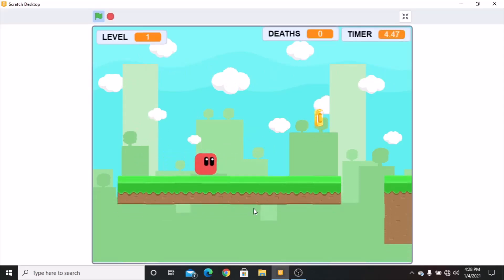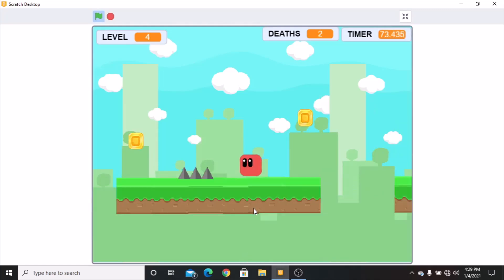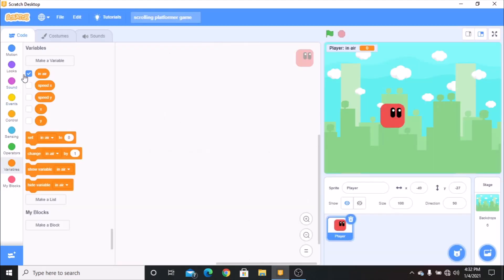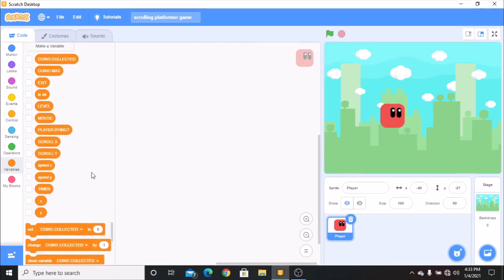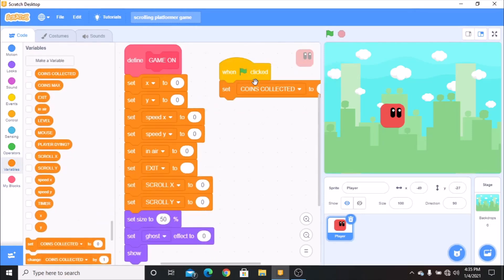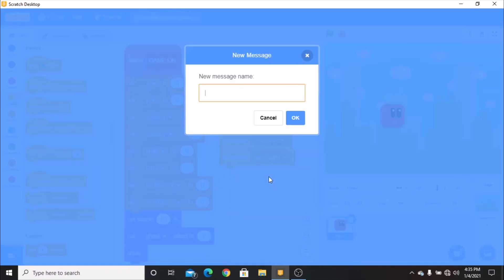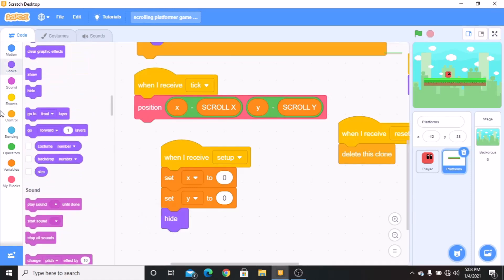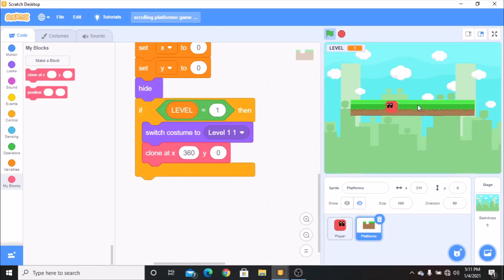How to make a Scrolling Platformer game in Scratch 3.0 | Part 1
Hi guys
In this video series I will be showing you how to make a Scrolling platformer game in scratch
This is Part 1 in making a Scrolling platformer game in scratch

GAME ASSETS DOWNLOAD👇👇
make sure you aren't connected with your school or office account. sign in with your personal Google account to download the sprites.

Or
You can use the starter project. No need to upload or create the variables. Variables are already created.👇👇

Thanks to Kids coding playground and griffpatch for showing us how to make a scrolling platformer game and for the concept

how to make a platformer game in scratch,
scratch 3.0,
scratch scrolling platformer
scratch scrolling platformer game tutorial,
scratch scrolling platformer 3.0,
scratch tutorial scrolling platformer super easy,
scrolling platformer scratch easy,
scrolling platformer scratch,
scratch
Scolling platformer game scratch tutorial
scratch scrolling platformer tutorial
scrolling platformer tutorial scratch 3.0
scratch tutorial platformer game,
scratch tutorial platformer,
scratch tutorial advanced,
tutorial game,
scratch tutorial,
coding,
scratch lesson,
scratch platform game tutorial,
scratch how to make a platformer
scratch how to make a plaformer game,
scratch platformer game,
how to platform scratch,
scratch games,
scratch 3.0,
scratch  games,
scratch platformer